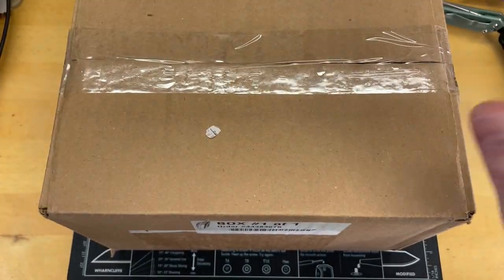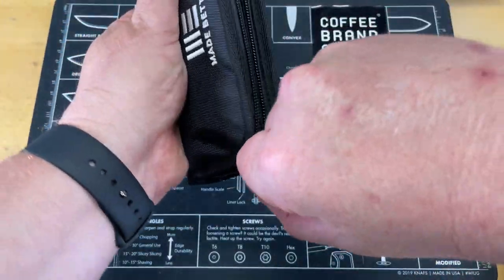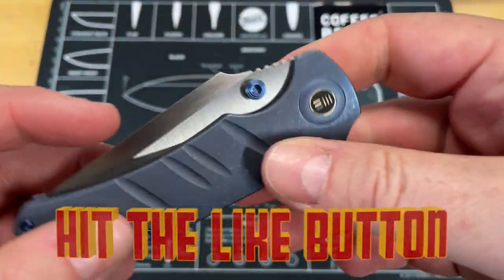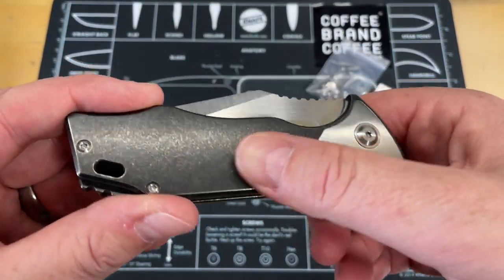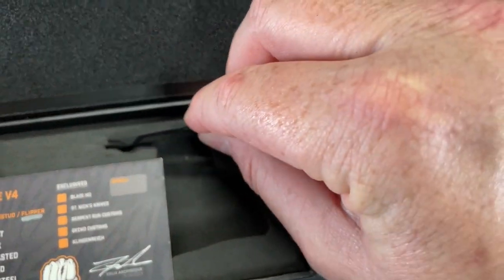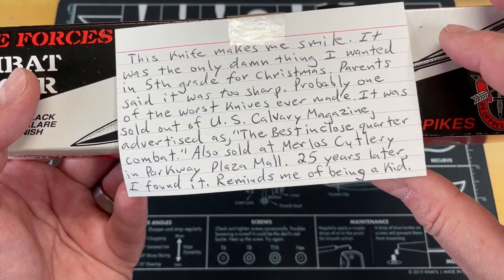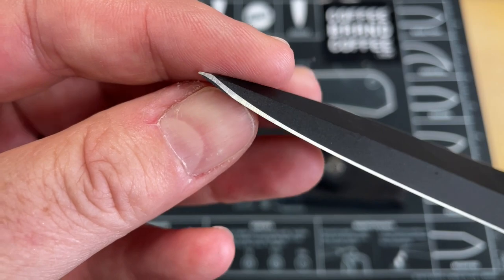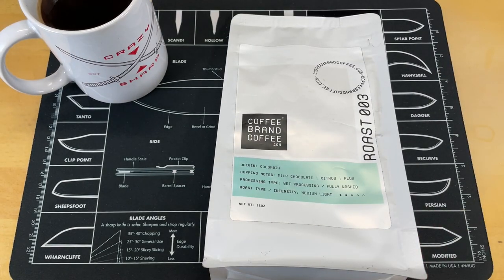CRAZY UNBOXING | THESE KNIVES ARE AWESOME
CRAZY UNBOXING | THESE KNIVES ARE AWESOME- We have another great EDC knife unboxing provided by one of the paying members. letter into this box of goodies and look at what we got.

1000/6000 grit combo
600/2000 grit combo